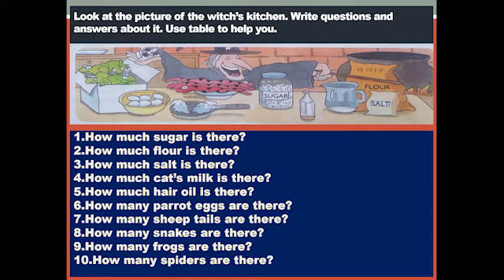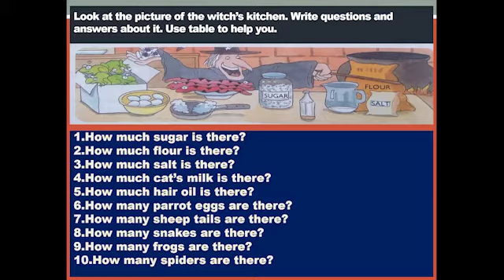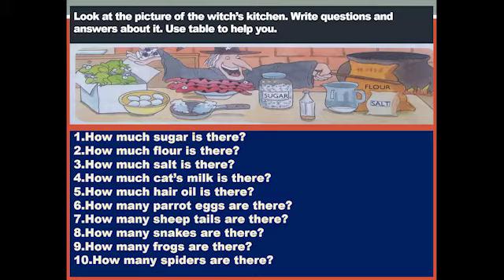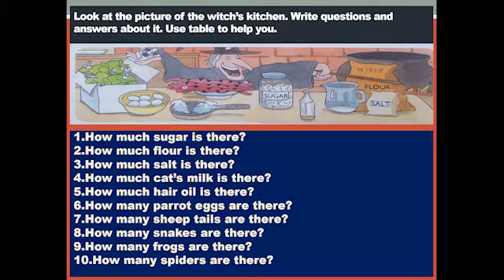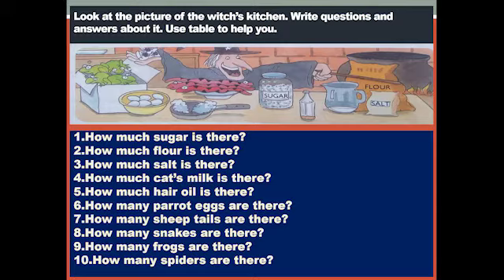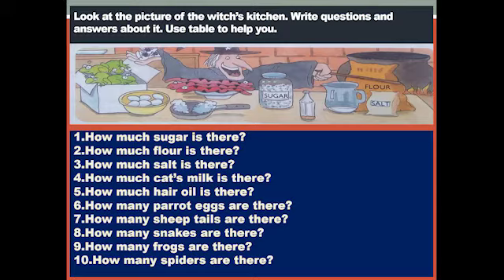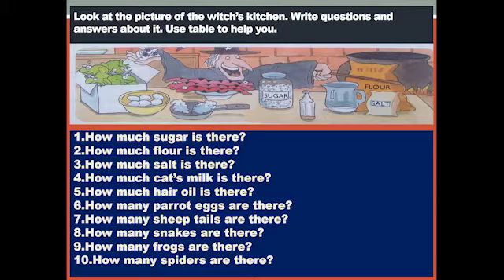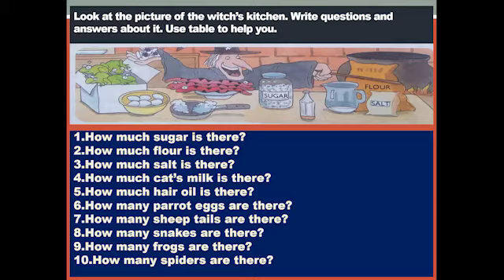English Progressive Grade 2 Lesson 14